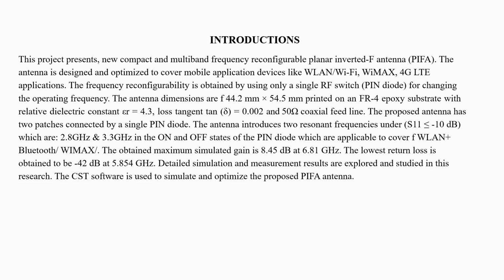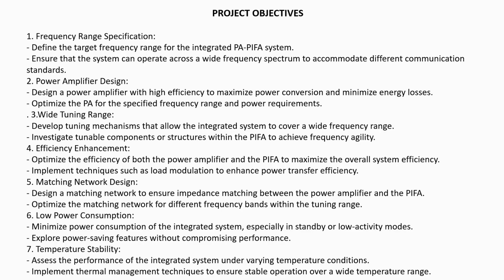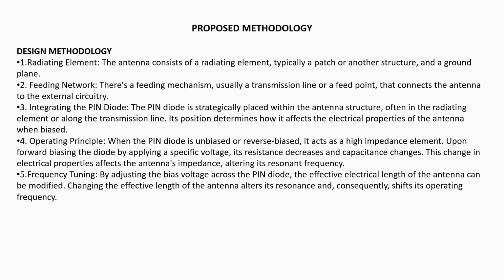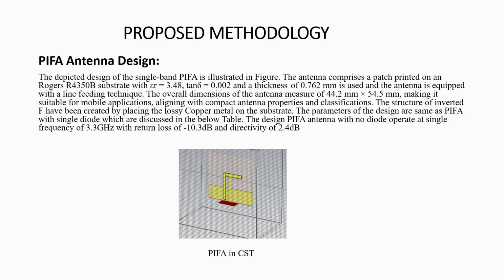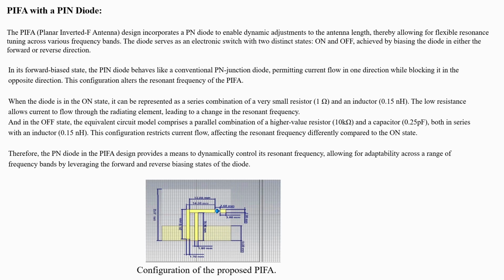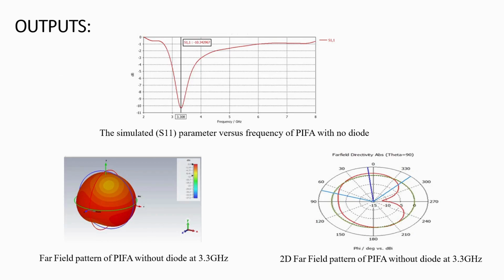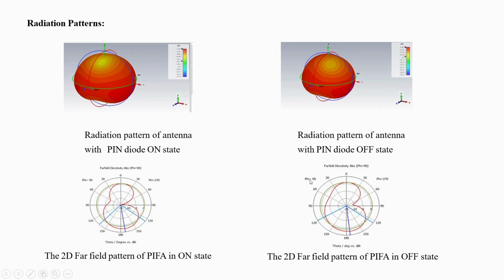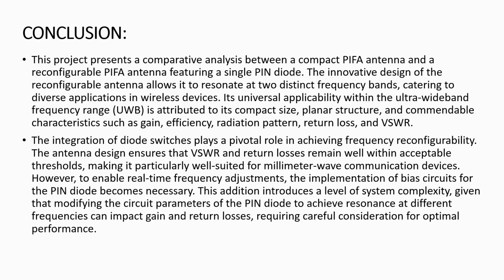Design and Optimisation of Planar Inverted F Antenna for Wireless Communications